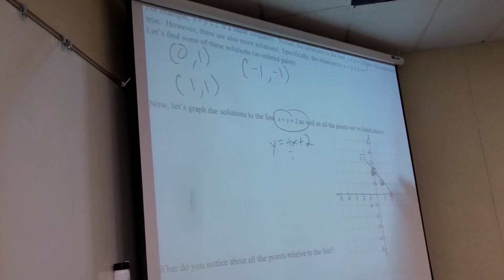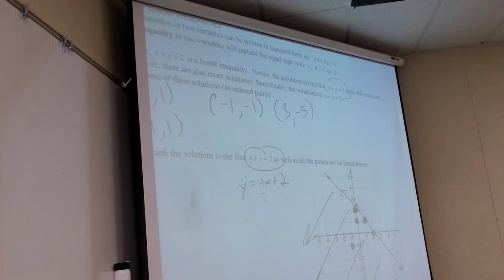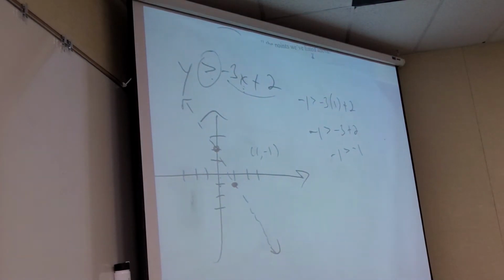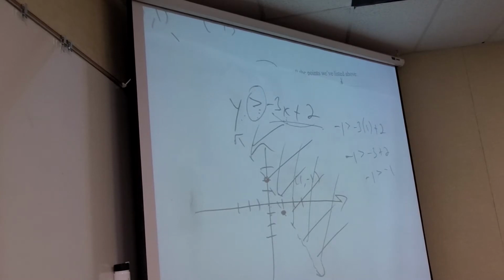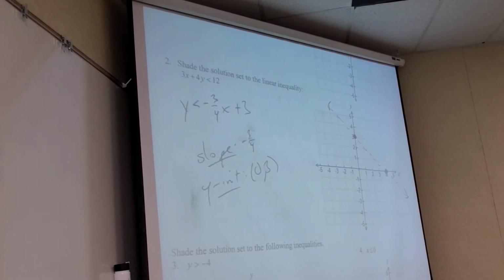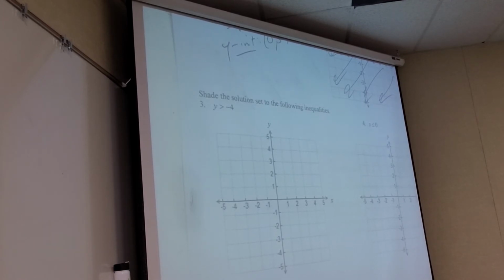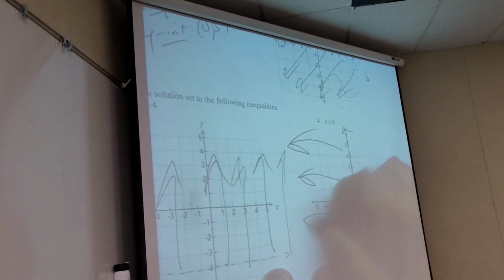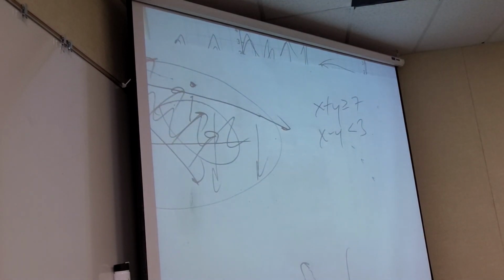Math 90, Mar 10 Lecture, part 2